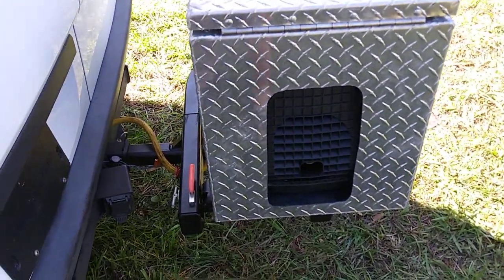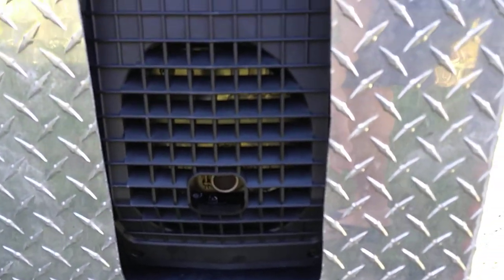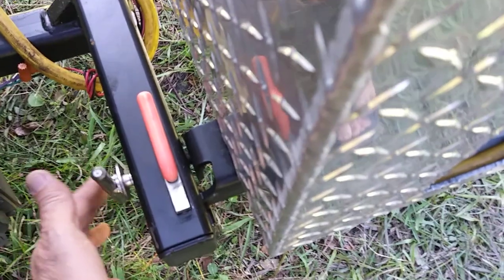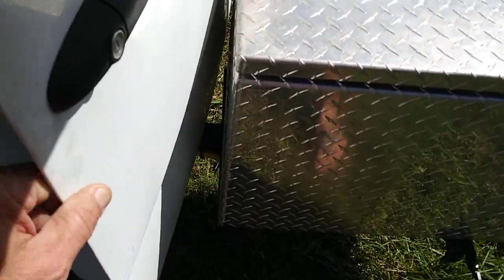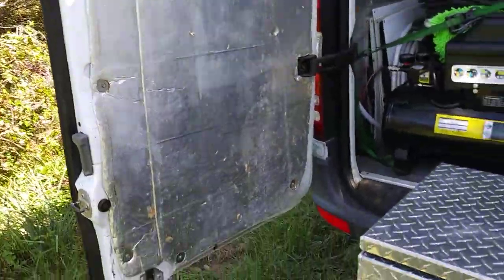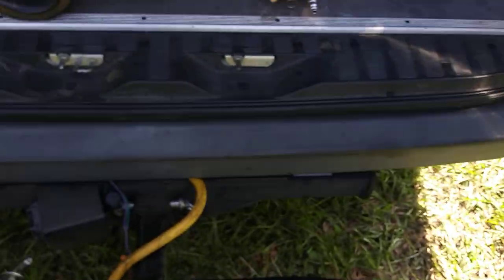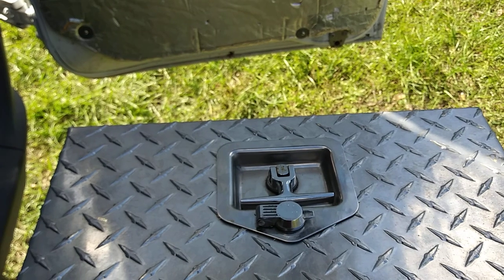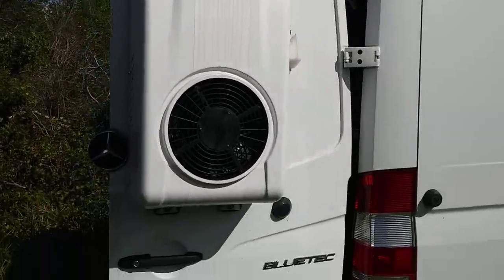Stowaway2 swingout hitch and generator box review👍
Review of my swingout hitch and generator box